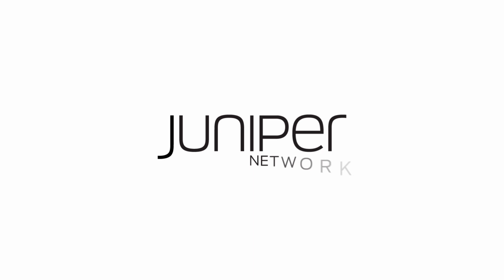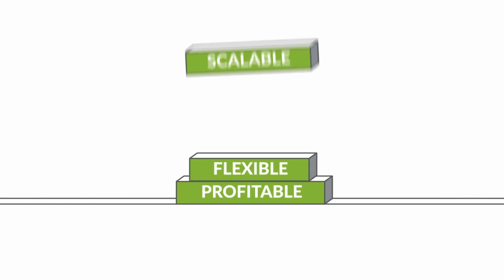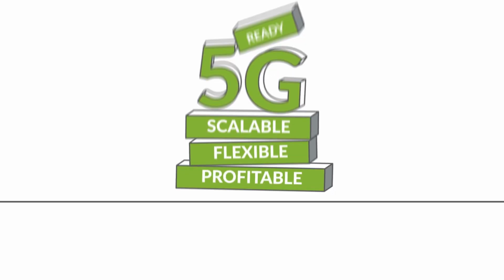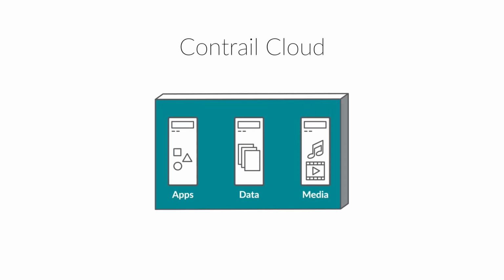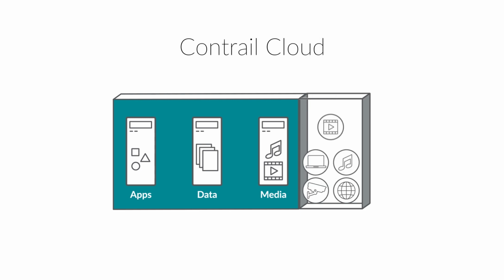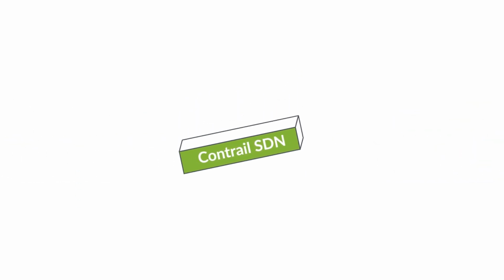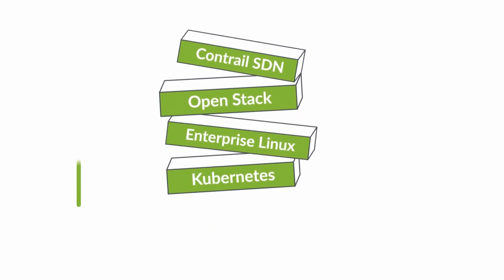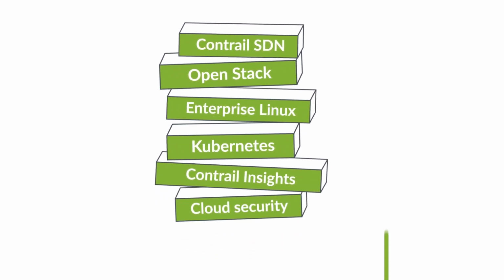Juniper Networks’ 5G Contrail Cloud Solution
Service Providers are investing in cloud technologies to transform their business and take advantage of new growth opportunities around 5G, OTT, IOT, and new markets. However, the speed of transformation has been slow as providers have faced obstacles building telco cloud technologies, expertise, and processes. Watch this 3-minute video to learn how Juniper Networks' Contrail Cloud delivers a completely pre-integrated, horizontal, Universal Telco Cloud platform that simplifies cloud design, deployment and operations for clouds that span the Data Center, Telco Cloud and Edge Cloud.